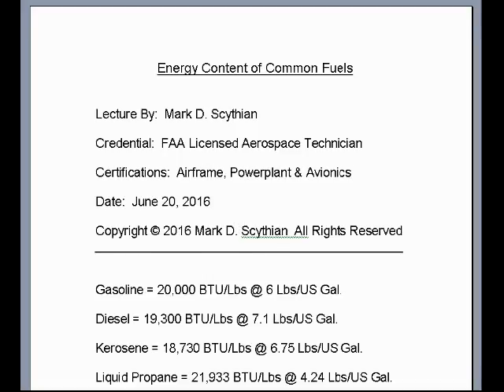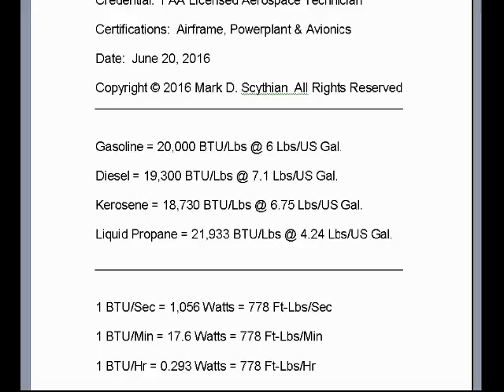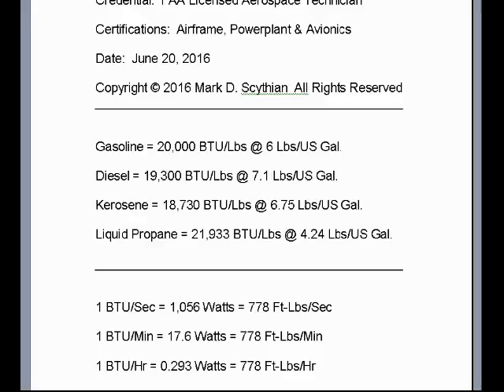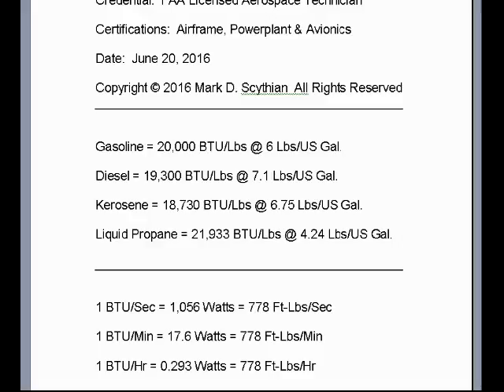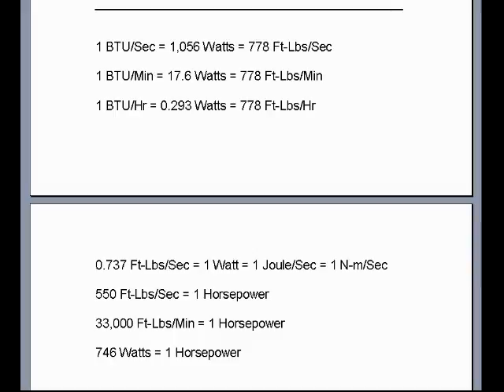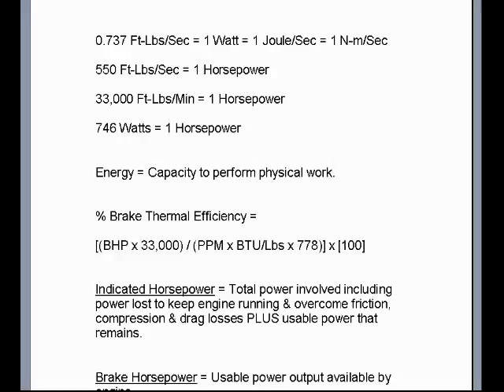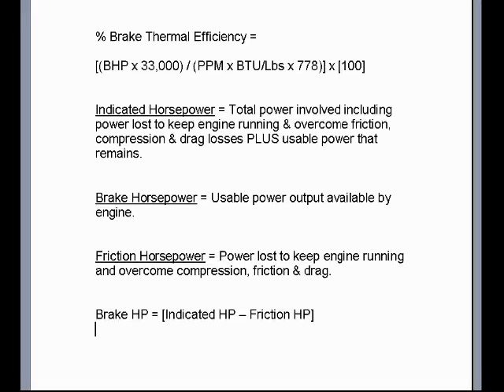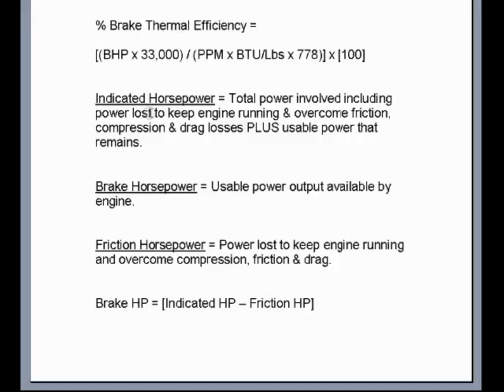Energy Content of Common Fuels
The BTU/Lbs & Fuel Density of Common Fuels Used For Both Reciprocating Engines & Turbine Engines.